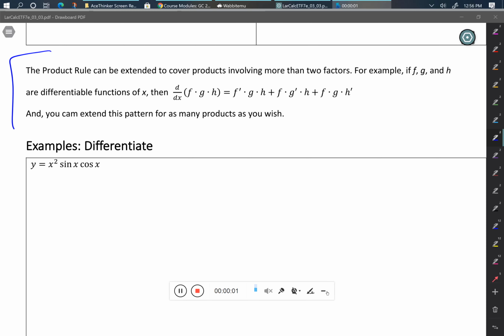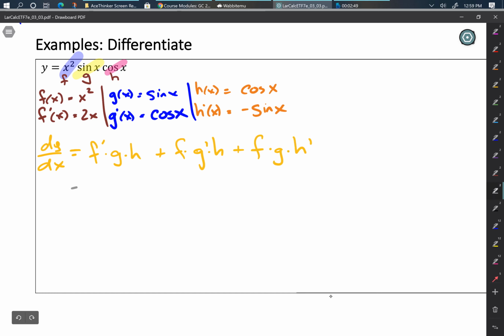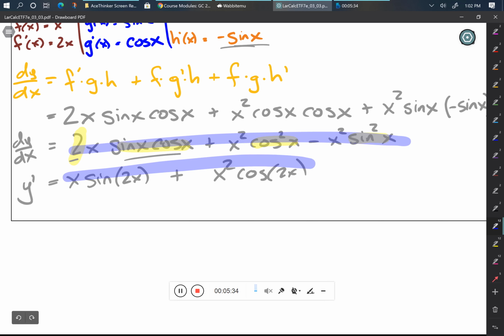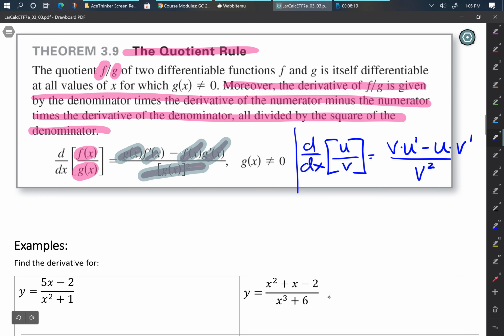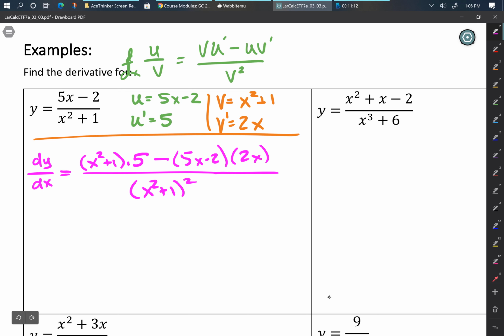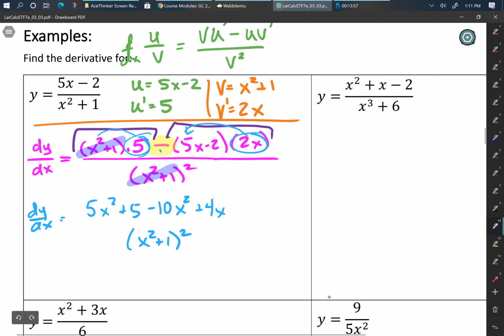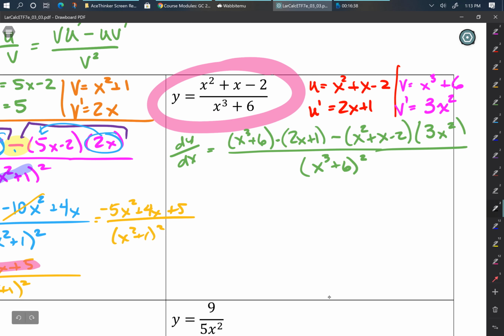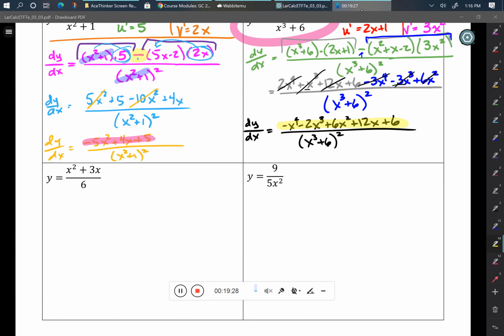mat 220 s 3 3 quotient rule part 2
This is part 2 of section 3.3. The quotient rule and examples.